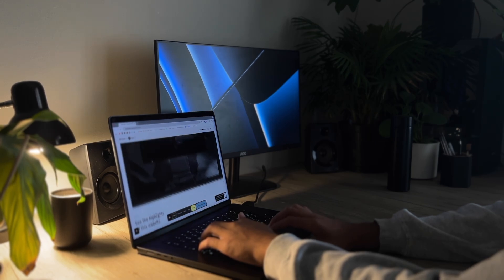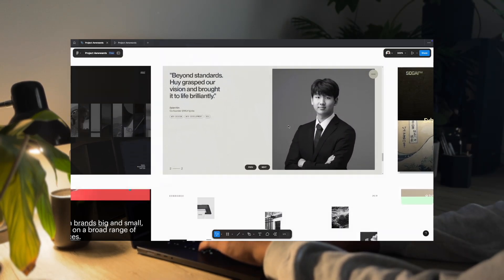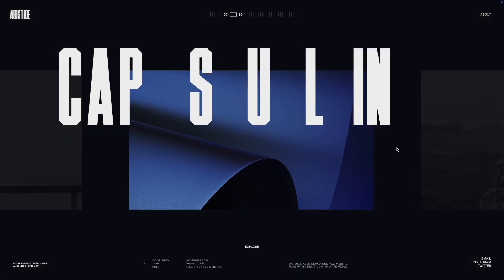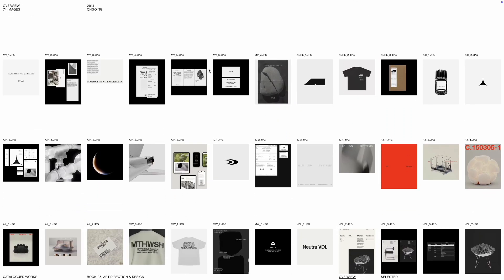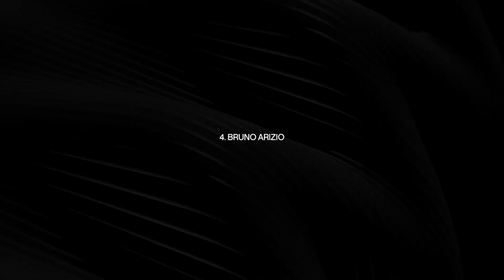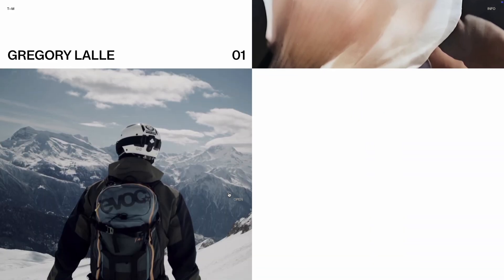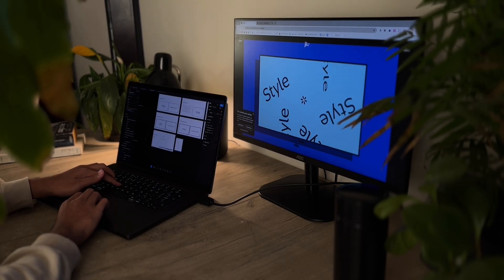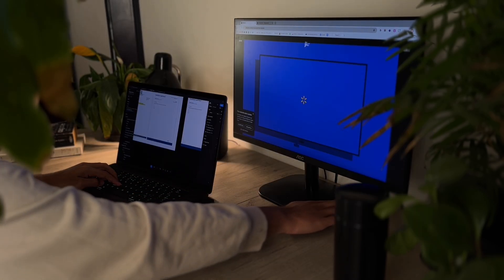Analyzing 5 Awwward Winning Creative Dev Portfolios | The Process (Episode 2)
When I first had the idea to build a new portfolio site, I knew I would need a pretty extensive reference collection. I started searching social media and awwwards.com and I managed to collect over 50 creative & creative dev portfolios. In this video, I rapidly analyze 5 of them to see what makes them so good.

Timestamps:
00:00 Intro
01:22 1. Aristide Benoist
02:09 2. Huy Phan
02:50 3. Ben Mingo
03:44 4. Bruno Arizio
04:34 5. Thomas Monavon
05:24 Outro